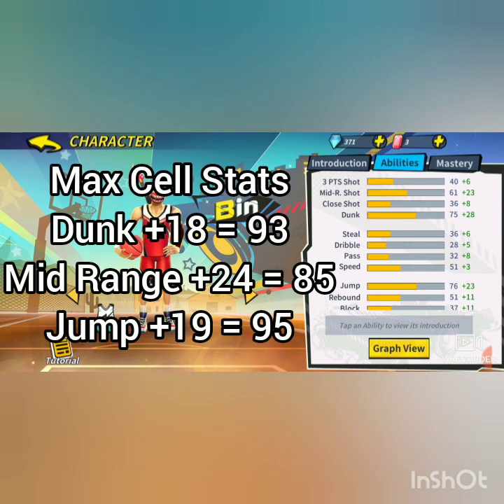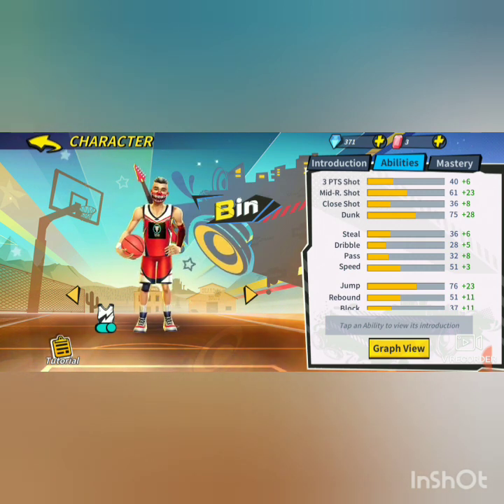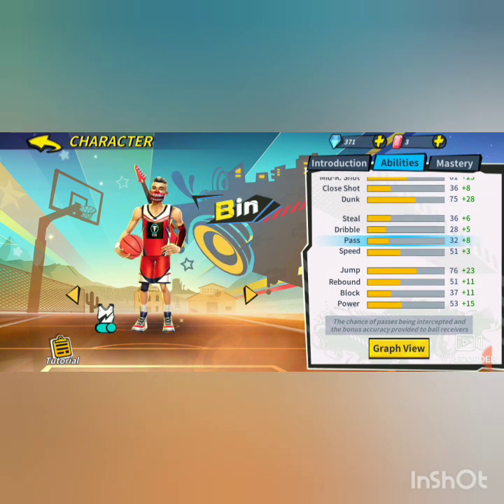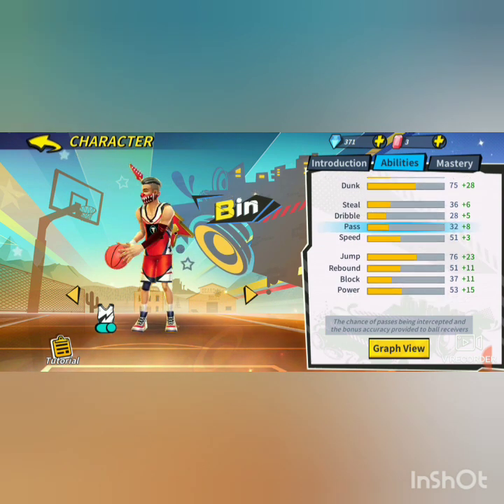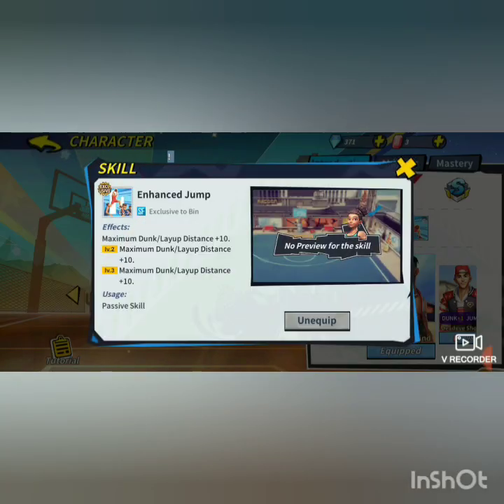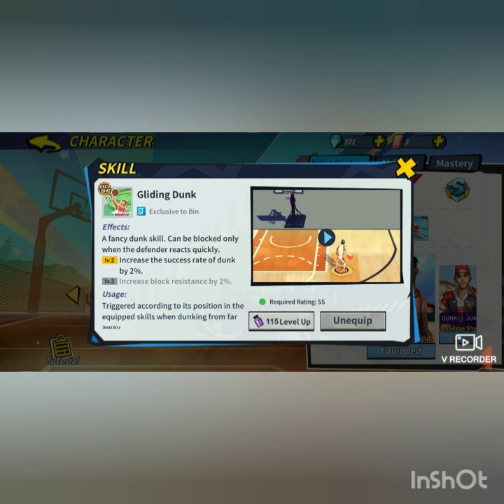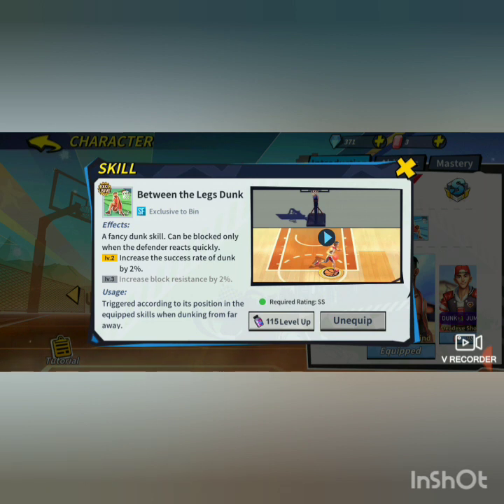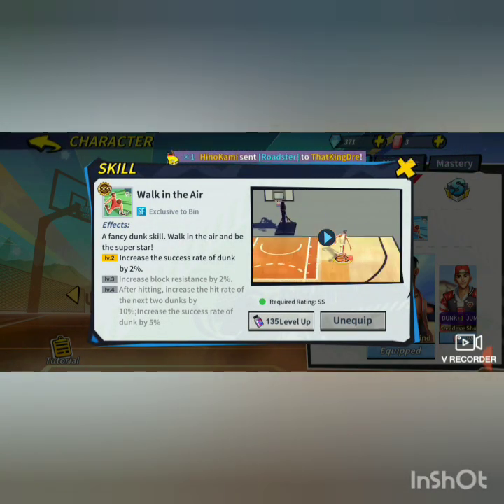Streetball Allstar - BIN BREAKDOWN